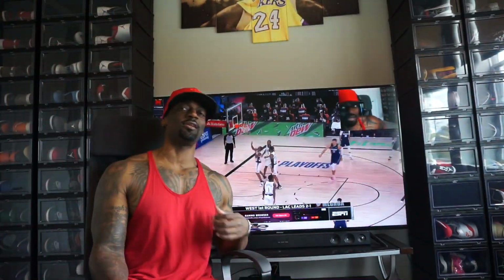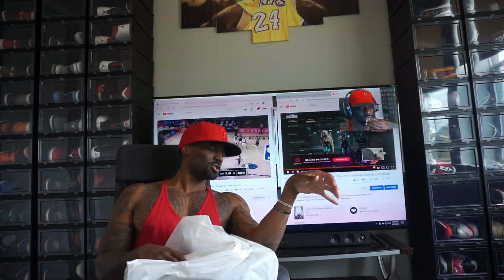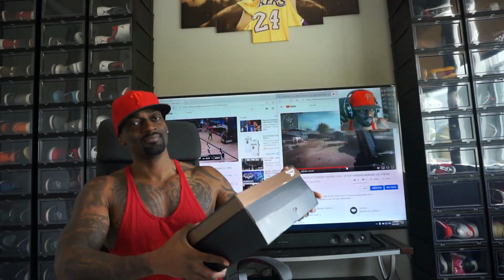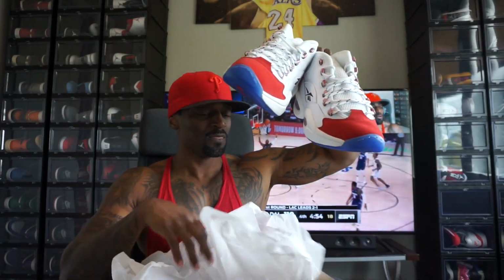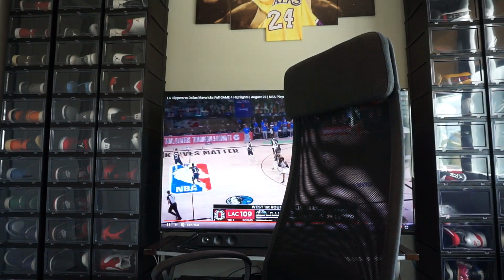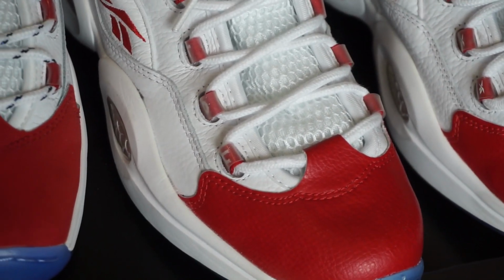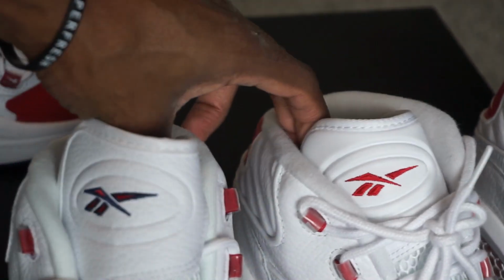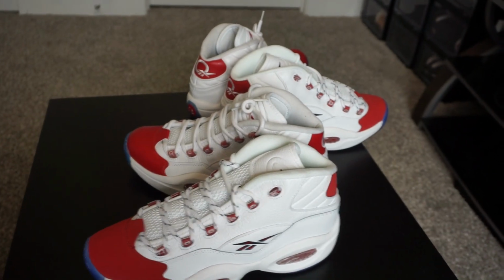🔥🔥🔥 GRAILS GRAILS GRAILS 🔥🔥🔥 THESE ARE A MUST COP!!